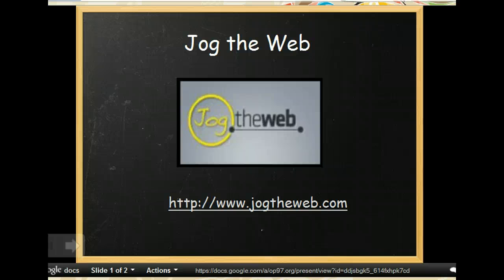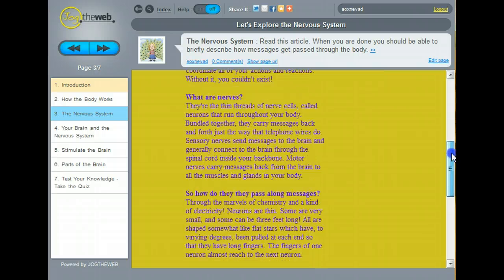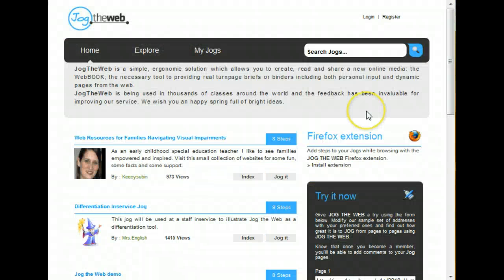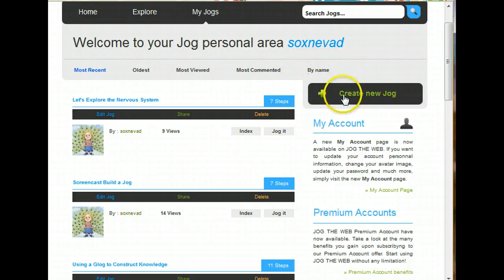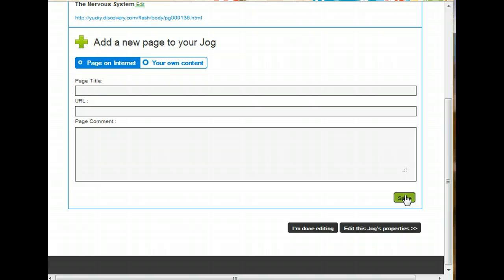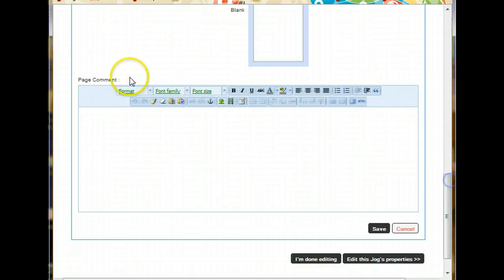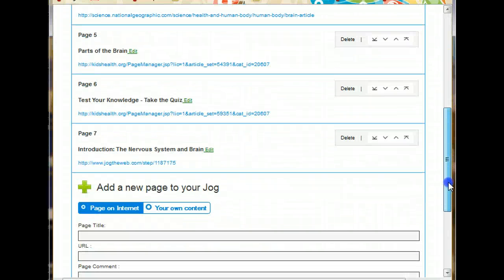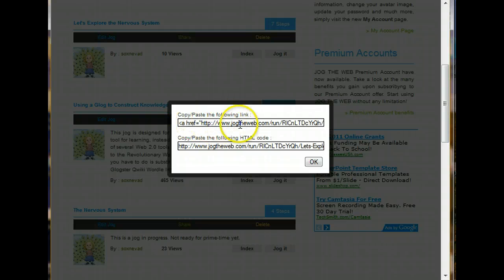Jog The Web Tutorial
This tutorial will teacher you how to build your own guided learning activity for students, using Jog The Web